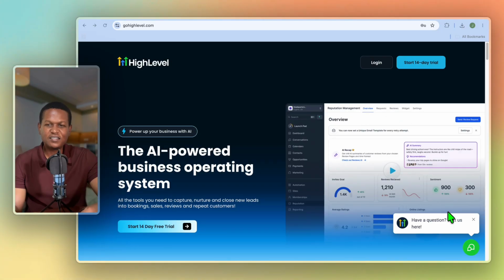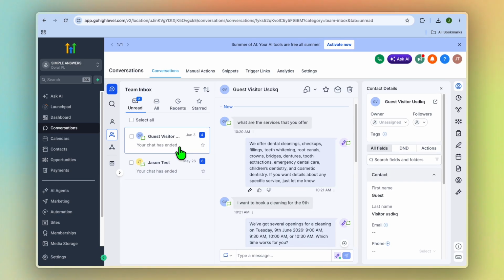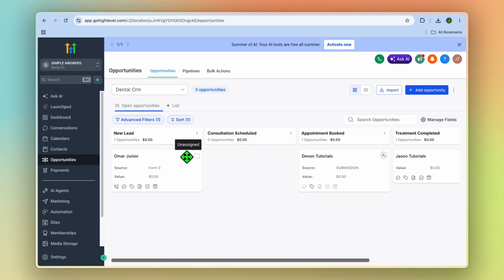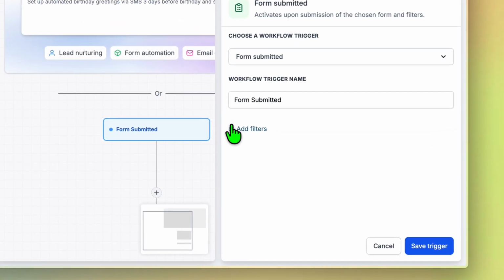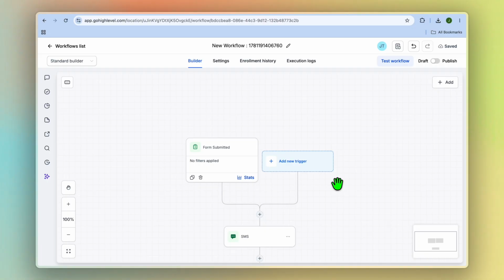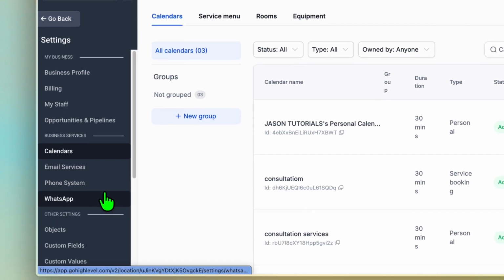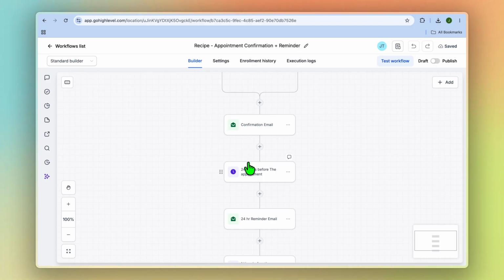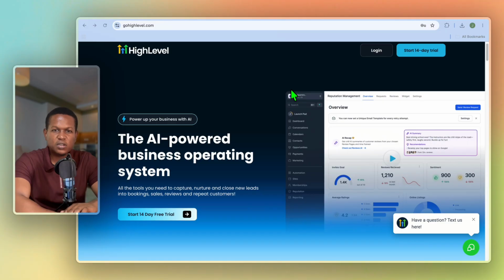Best CRM for Law Firms? GoHighLevel Tutorial for Lawyers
In this video, I’ll show you why many lawyers and law firms are starting to use GoHighLevel as a CRM and automation platform.
This beginner-friendly GoHighLevel tutorial for lawyers covers:
client intake automation,
consultation scheduling,
lead follow-up,
pipelines,
CRM setup,
and law firm automation systems.
Perfect for:
personal injury lawyers,
family law firms,
immigration attorneys,
criminal defense firms,
and solo attorneys.
What You’ll Learn:
What GoHighLevel is
Legal CRM walkthrough
Client intake automation
Consultation scheduling
Law firm pipeline setup
Follow-up automation
Timestamps: